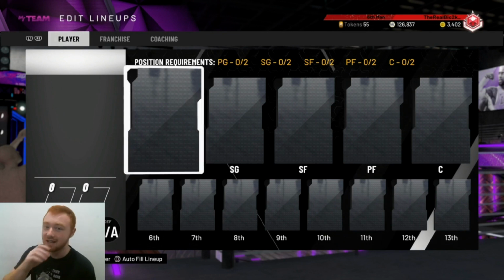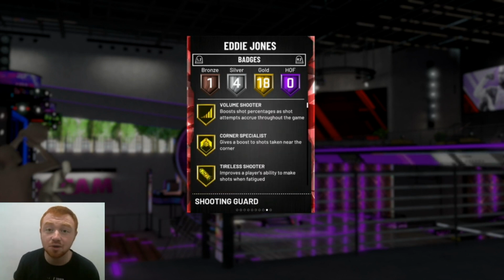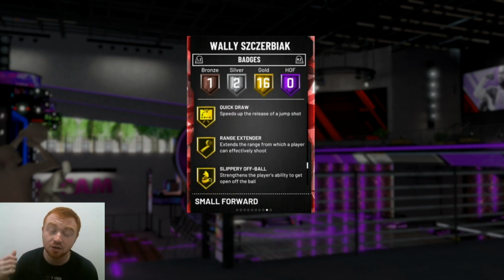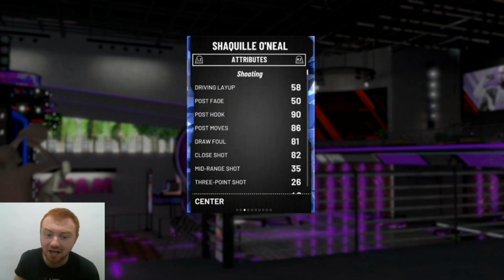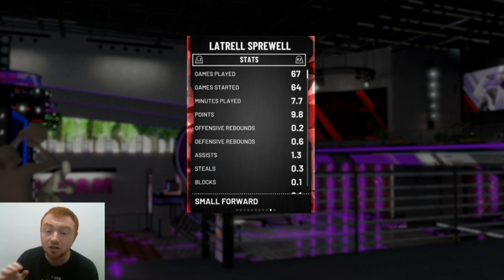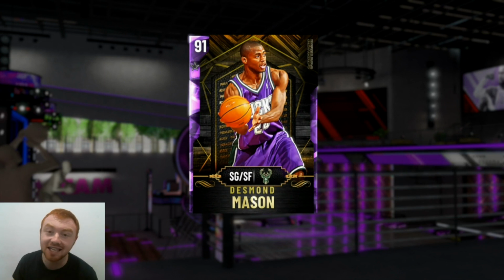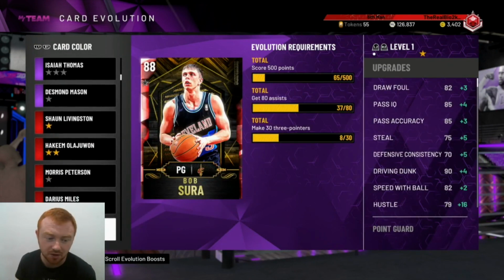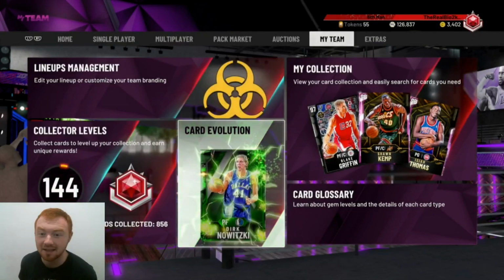TOP 5 BUDGET BALLERS YOU NEED TO PICK UP IN NBA 2K20 MYTEAM #3 - THESE BADGES MAKE THEM GODS!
PSN- TheRealBio2k_

Fellow GOAT's Of The Community:

HTBgaming, YBC, Denverstruck, Mosballin, Witness2k, Logiclooks, DBG, Caldy, Shake4ndBake, Killzamoi, Troydan, JayCanada, And many more!